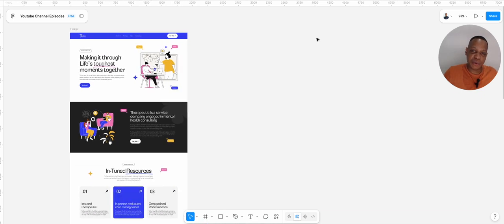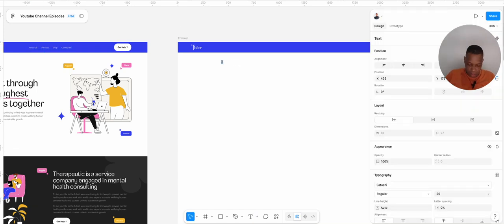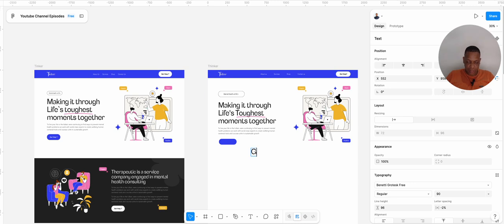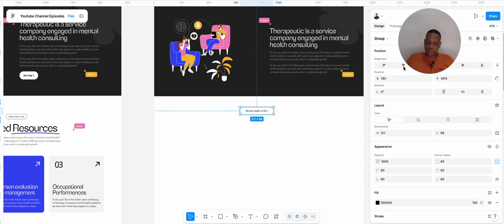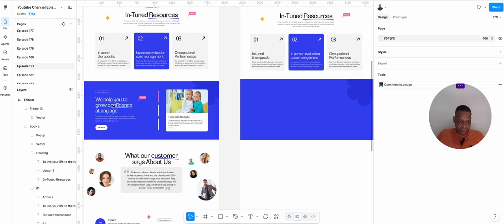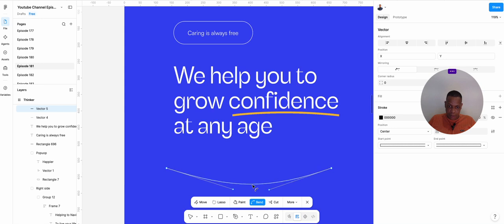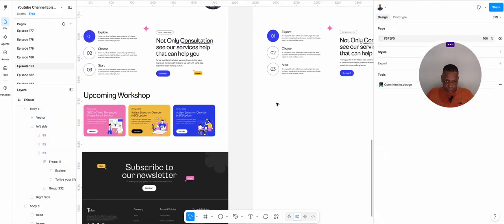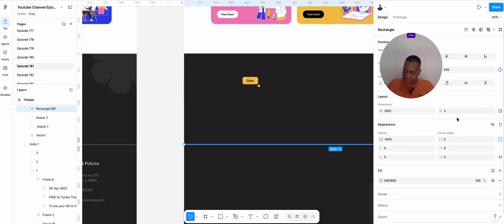Mental Health Landing Page Design Tutorial | Hero Section to Conversion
Learn how to use this Figma UI UX Tutorial to build a modern mental health website layout. In this design case study, we fix complex onboarding steps and reduce patient cognitive stress.

Healthcare and mental health applications require a fundamentally different UX framework than standard consumer apps. When a user lands on a digital medical platform, they are often experiencing heightened stress or vulnerability. An over-stimulated, high-friction user interface will cause an immediate drop-off.

What You’ll Master in This Episode:

Accessible Typography & Contrast: Selecting UI elements that lower cognitive fatigue.

Empathetic Intake Onboarding: Converting long medical forms into progressive multi-step components.

Trust Signals: Where to embed practitioner certifications natively without cluttering the interface.

If you are building an application in the digital health or wellness sector, let's create an interface your users can lean on.

📣 Work With Me: Book a free website or UX architecture discovery session using the link at the top of my channel!